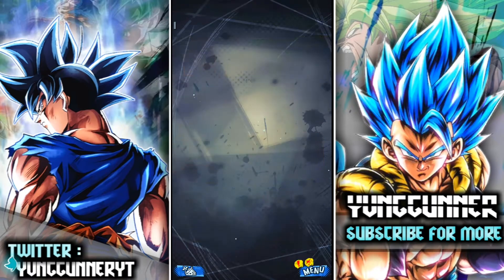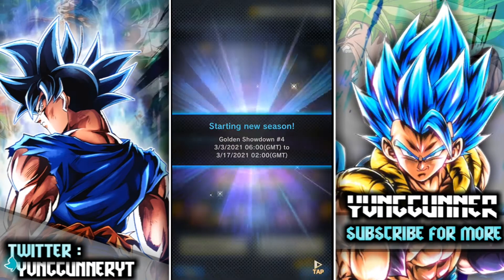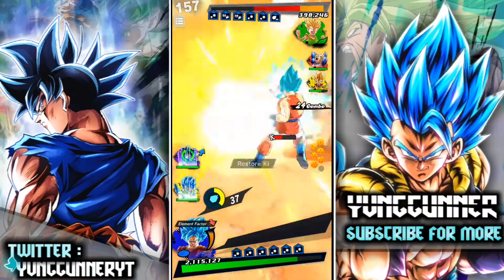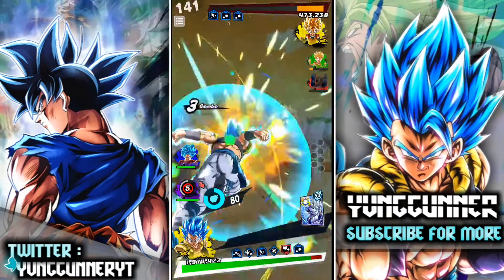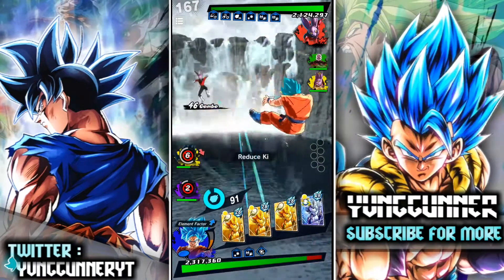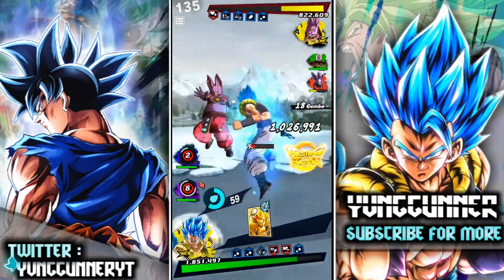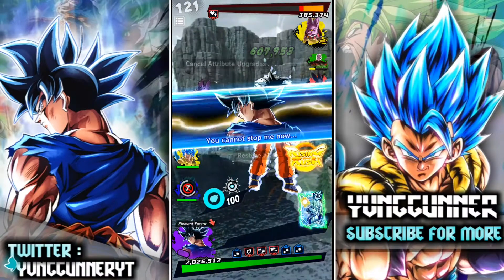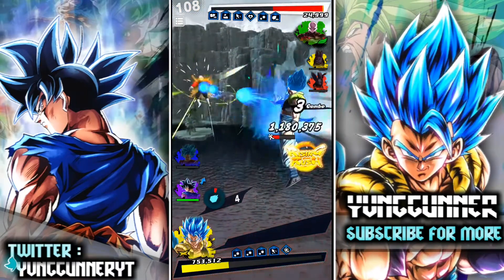SHOWING NO MERCY!! | LF GOGETA BLUE SHOWCASE | Dragon Ball Legends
As of now, we are only 6 away from 400 subs🙏🏾 I appreciate every single one of you guys💯